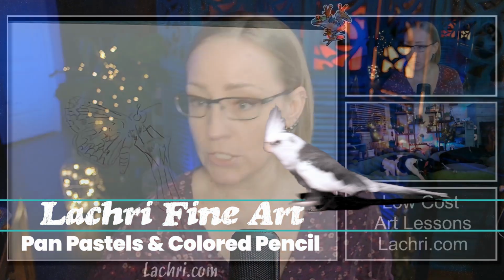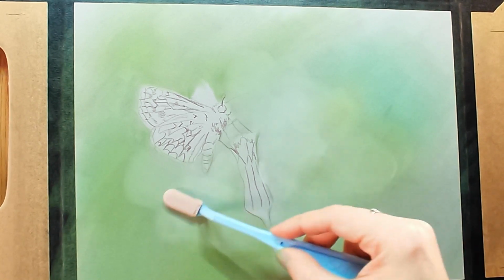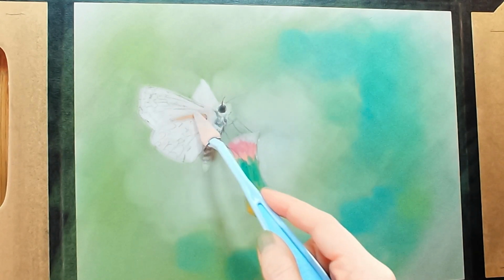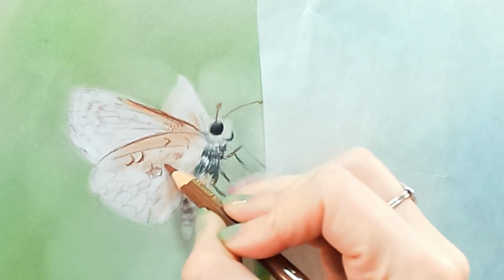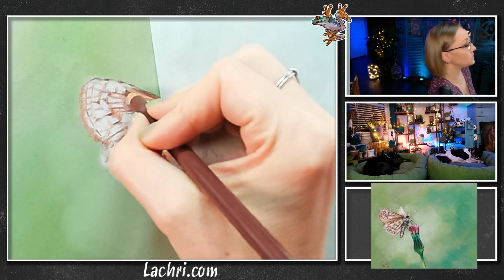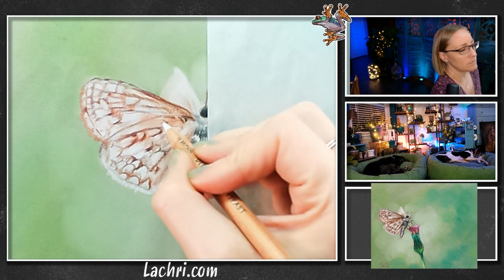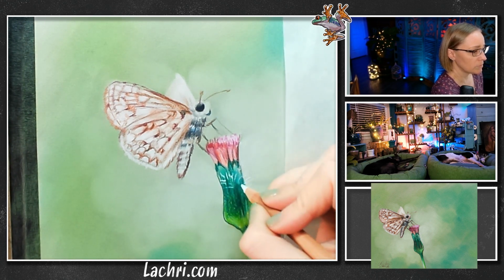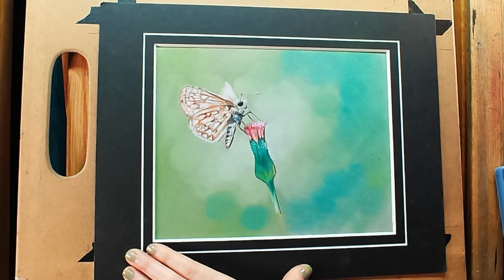EASY Pan Pastel & Colored Pencil Tutorial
I'm showing you step by step how to use pan pastels and colored pencil in an easy full butterfly drawing lesson!
so you can follow along!

★ Canson Mi-Teintes black (I'm going to work on the smooth side)
★ Derwent Lightfast set of 72 colored pencils
★ Caran d'Ache Luminance
★ Derwent Drawing Chinese White
★ Drawing Board
★ Artist Masking Tape
★ Pan Pastel set of 20
★ PanPastel Tray
★ Soft Knife and Covers, 4 Assorted Knives and 8 Covers
★ SpectraFix Fixative
★ Fine Mist Sprayer